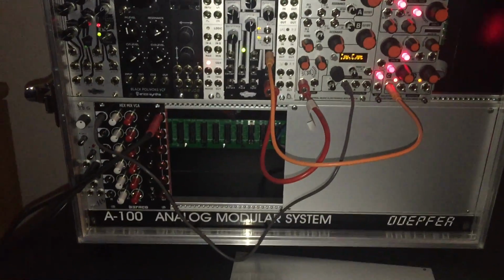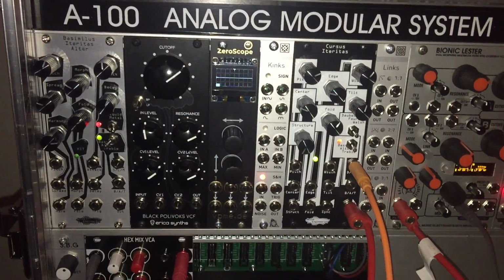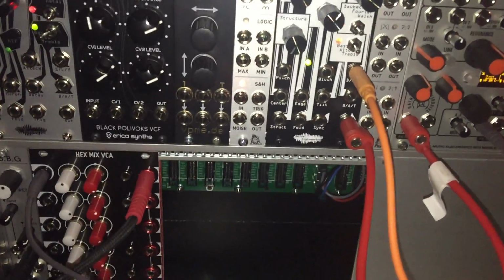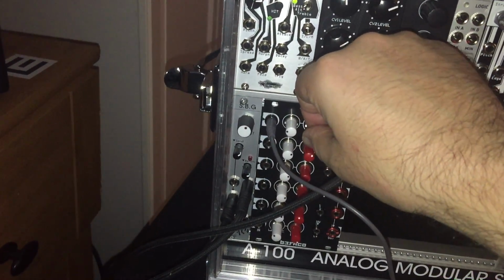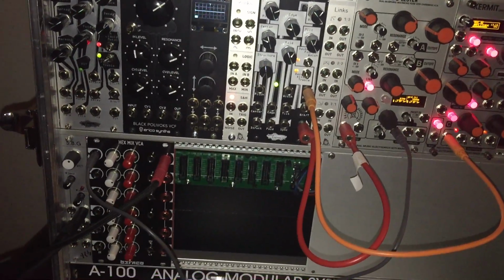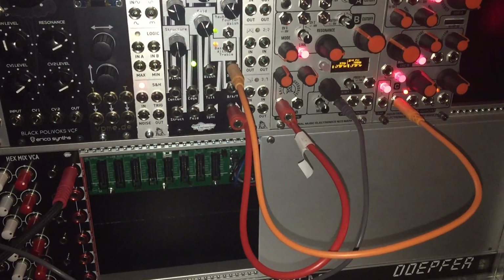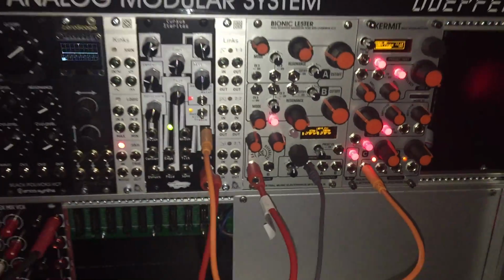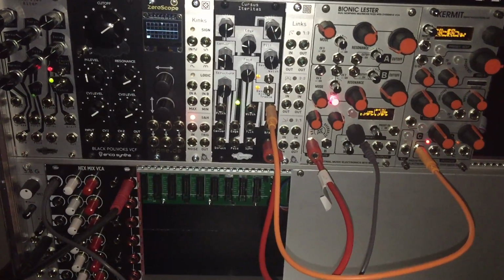Monthly Modular Update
Latest status on new modular build and first test with IME Kermit, Bionic Lester and more.